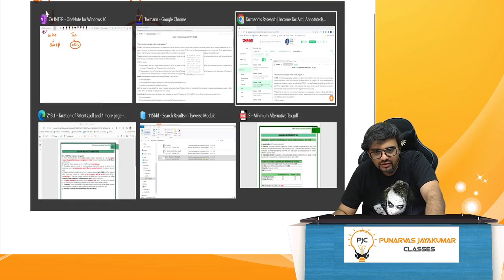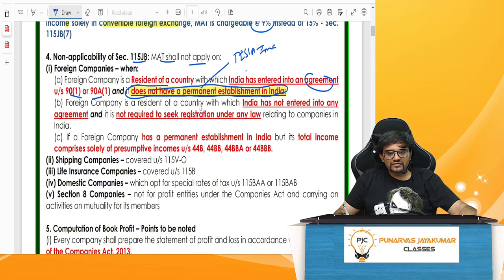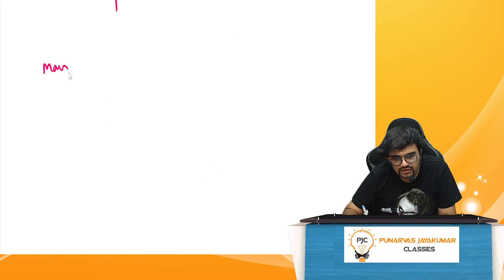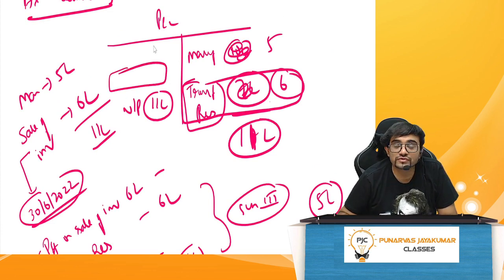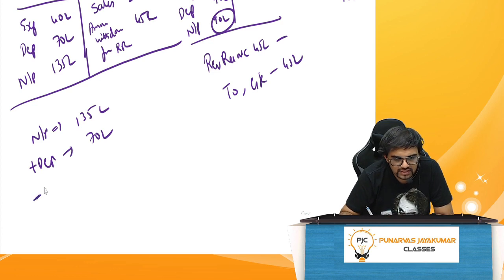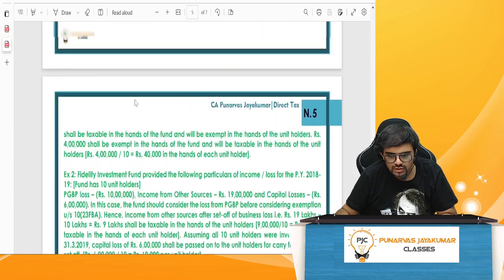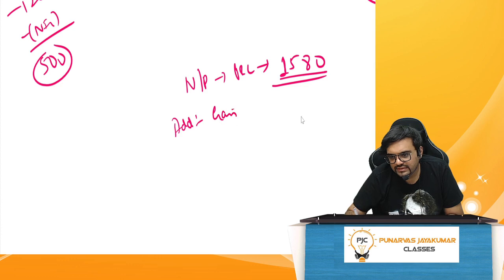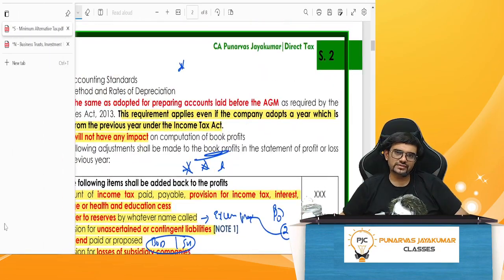Session 25: P4 - Direct Tax Laws and International Taxation Revision (CA Final)